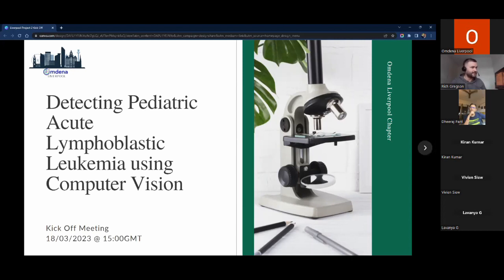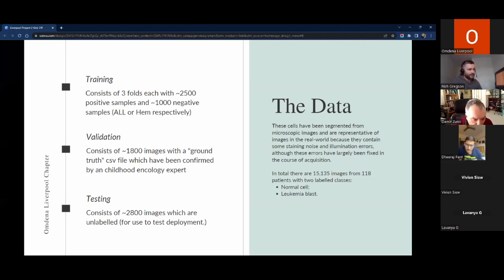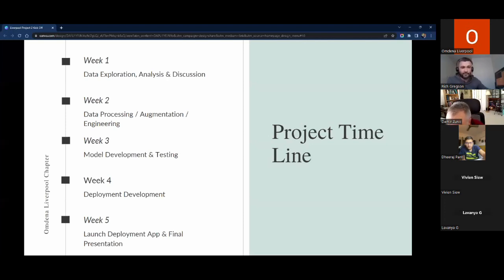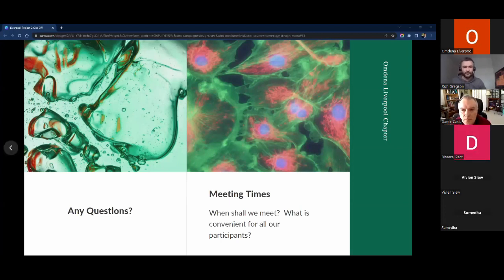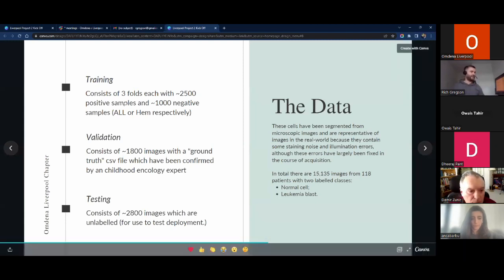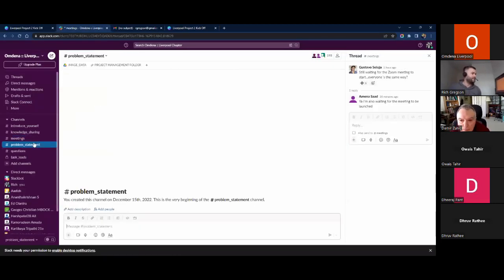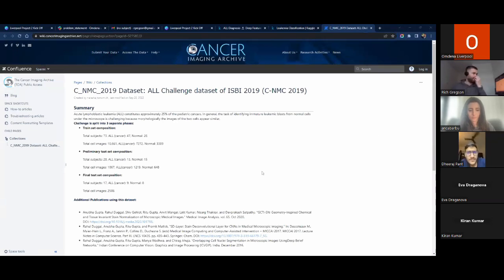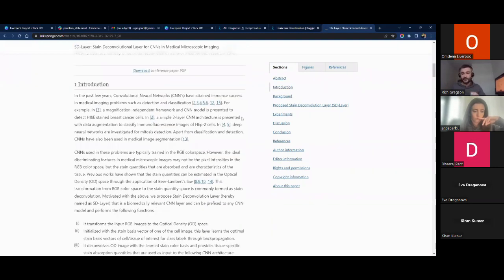Detecting Pediatric Acute Lymphoblastic Leukemia :: Kick Off Meeting :: 18/03/2023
Our team's mission is to use the latest technological advancements to make a positive impact in the healthcare industry and save lives. By detecting this cancer early on, we hope to provide faster and more effective treatment to young patients, improving their quality of life and chances of recovery.